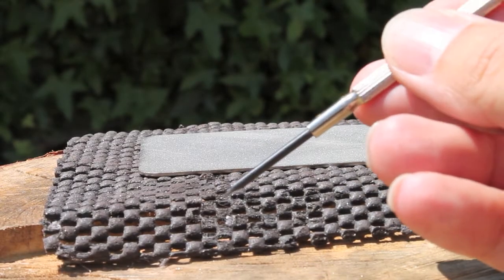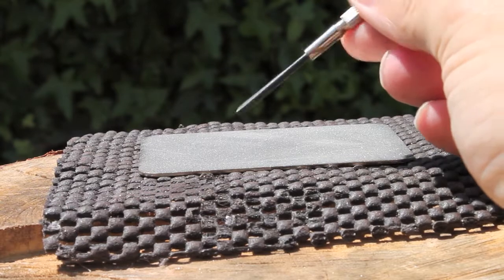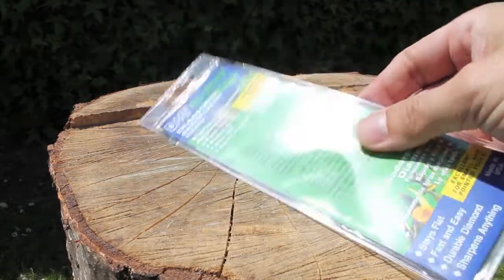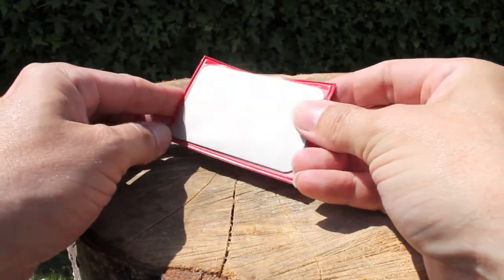Cooksongold Dia Sharp - Customer Review Video Dave Wilson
Cooksongold customer Dave Wilson takes a look at the Dia Sharp products.

Take your sharpening anywhere with this handy credit card sized diamond sharpener from Dia-Sharp. This fine grade, diamond coated sharpener will sharpen tools and blades to a razor sharp edge without oil - use dry or with a little water.

Dave reviewed the Dia Sharp range as part of Cooksongolds Video Review Team. Want to join, and be in with a chance to get free products to keep?